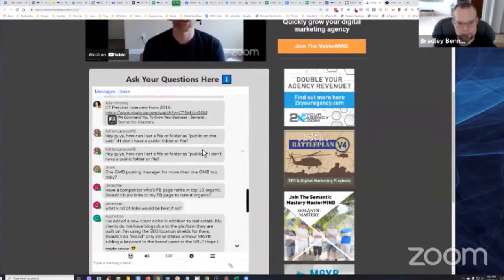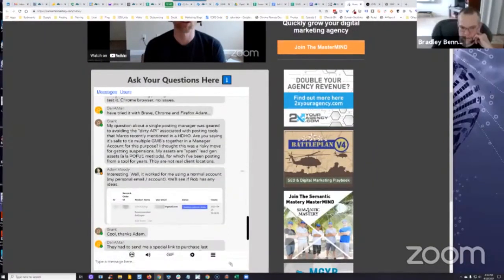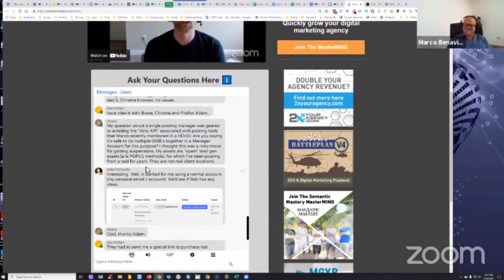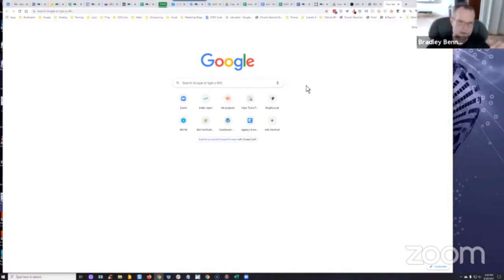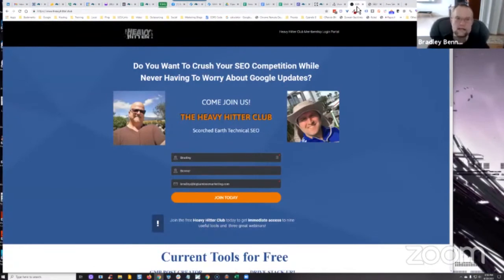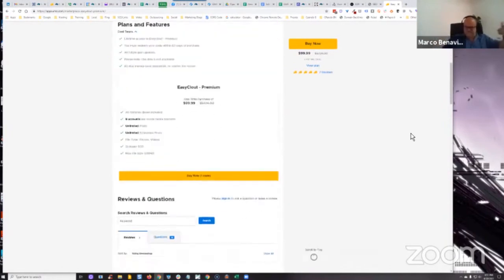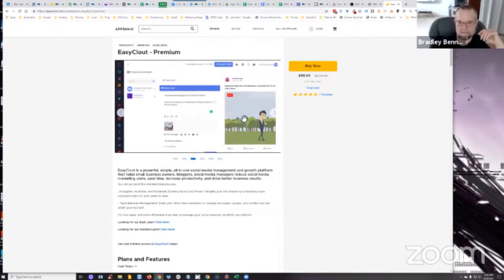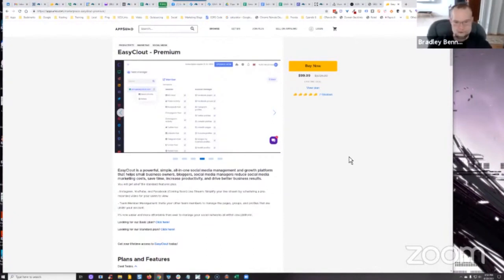Is It Risky To Use One GMB Posting Manager For More Than One GMB?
In episode 337 of our weekly Hump Day Hangouts one participant asked if it is risky to use one GMB posting manager for more than one GMB.

The exact question was:

One GMB posting manager for more than one GMB too risky?